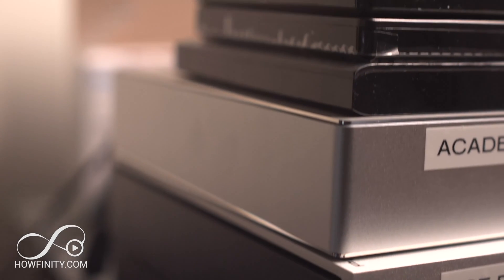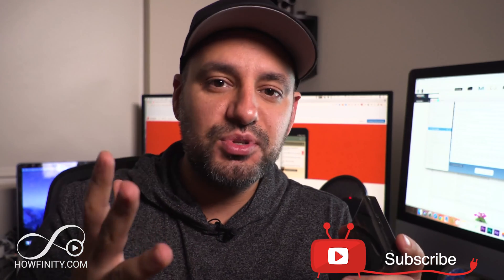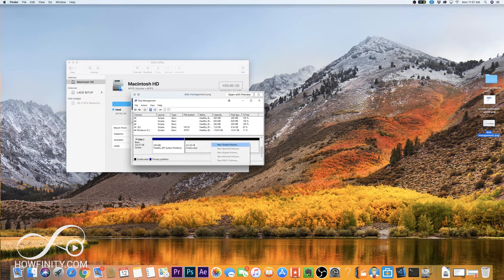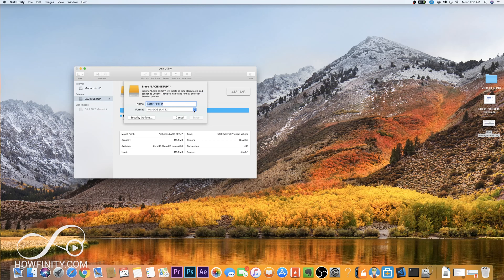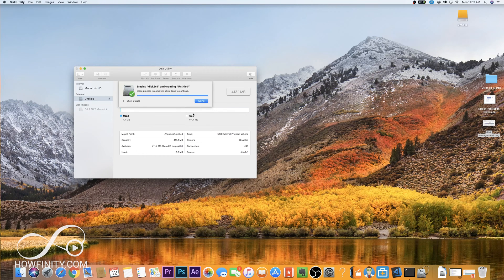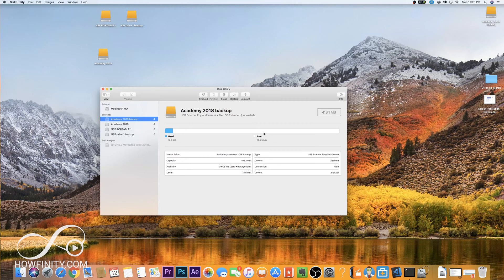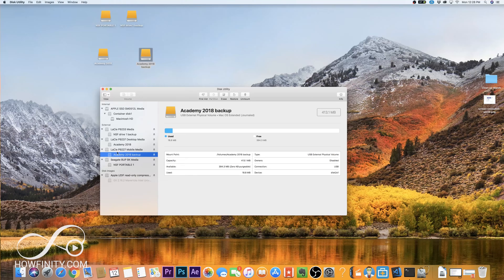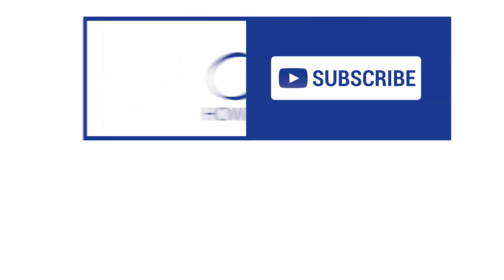How to Format a Hard Drive for MAC and PC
Want to format a hard drive for Mac and PC compatibility? You have to set it up correctly before getting starting.  Mac OS Journaled is the formatting option for Mac and NTFS or MS-Dos is the formatting option for PC.

But to get a hard drive to be compatible with both Mac and PC, you have to choose the exFAT formatting options.
Fat32 is another option, but it limits file transfer to 4GB, so choose exFat when formatting your drive.

For Mac, format your drive under disk utility.
For PC, format your drive under disk management.